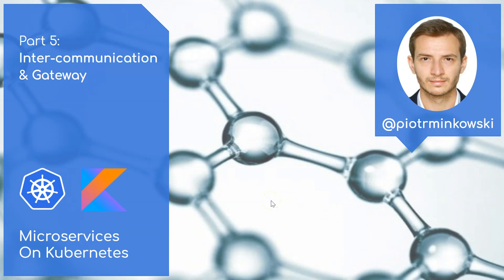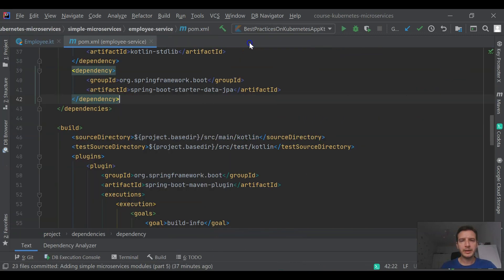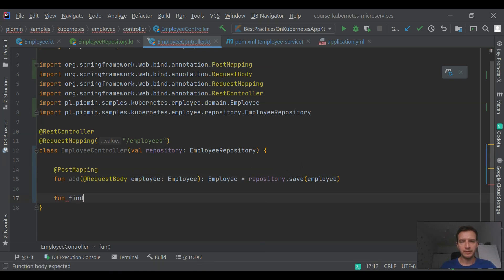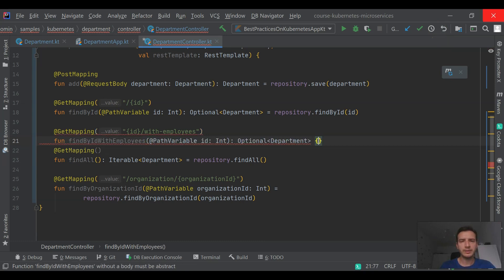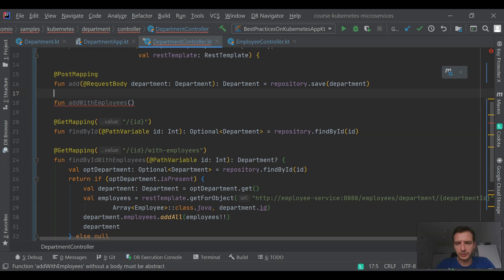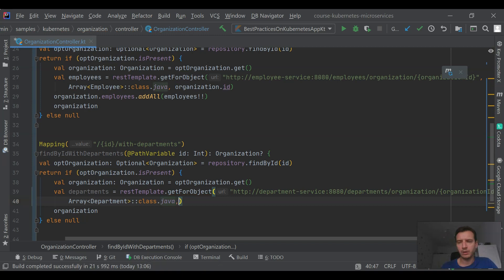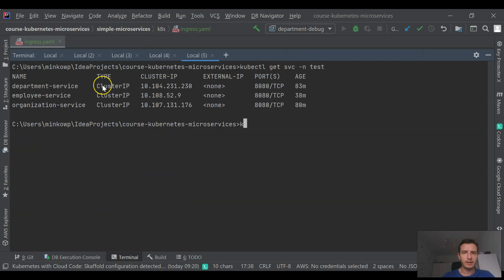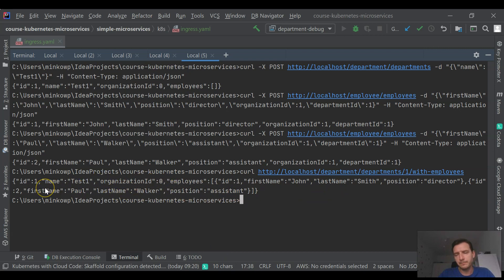Microservices On Kubernetes: Part 5 - Inter-communication & gateway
Hello Insiders! This is an online course about building microservices architecture on Kubernetes using the Spring Boot framework in Kotlin language. In this course, I'm showing tools, frameworks, and platforms that speed-up the development of JVM microservices on Kubernetes. We are going to implement sample microservices-based architectures using Kotlin language and then deploy and run them on different Kubernetes clusters. In the fifth part of that course, I'm building simple microservices architecture with the Spring Boot framework. It consists of sample applications that show how to configure Kubernetes microservices communication. The source code with these sample microservices is available on GitHub

00:00 Intro
00:38 Chapter 1 - Implementation with Spring Boot and Kotlin
03:15 Chapter 2 - Inter-service communication with Spring RestTemplate
06:36 Chapter 3 - Kubernetes Ingress as an API gateway
08:10 Chapter 4 - Testing communication